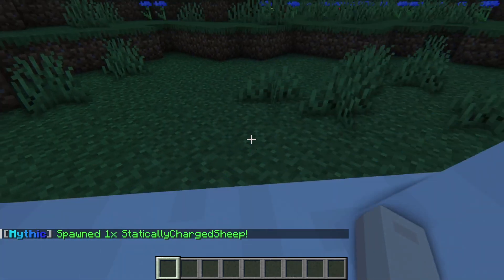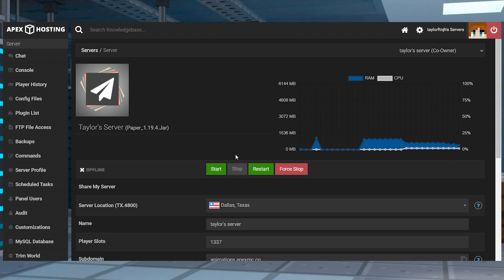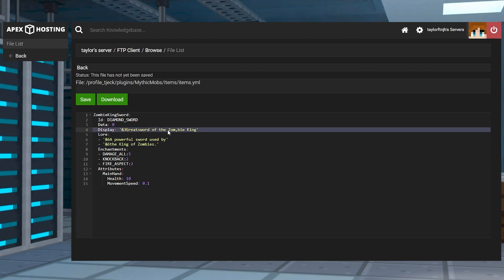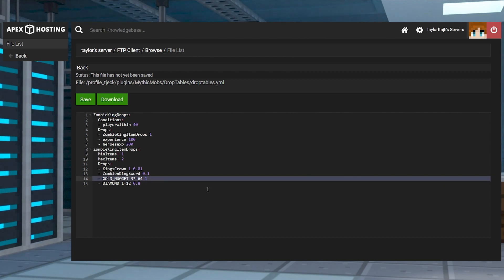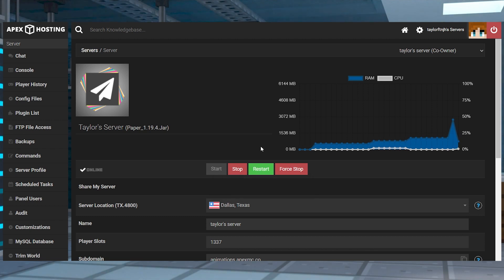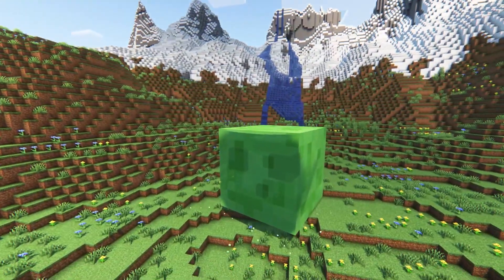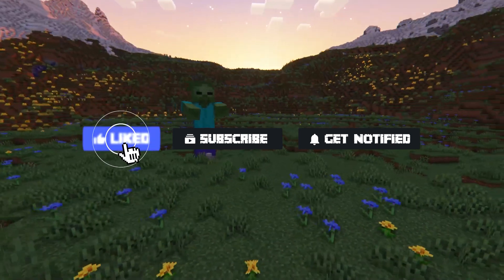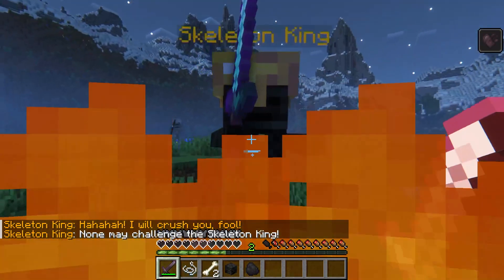MythicMobs Minecraft Plugin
Learn MythicMobs Minecraft Plugin With Apex Hosting
24/7 Uptime, DDoS Protection, Live Support, Easy to Use Panel

USEFUL LINKS

If you’re wanting to introduce new mobs to Minecraft, then consider using the MythicMobs plugin for Spigot or Paper servers. This allows you to make powerful creatures with skills, custom equipment, and much more. Setting it up can be tedious and complicated, as it involves lots of configuration. Due to this, we’ve created this Apex Hosting video to show you how to install and use MythicMobs on your Minecraft server.

TIMESTAMPS
0:00 START
0:34 INSTALLATION
1:43 CREATING MOBS
4:56 EXAMPLE MOBS
6:18 COMMANDS
6:35 COMMON ISSUES